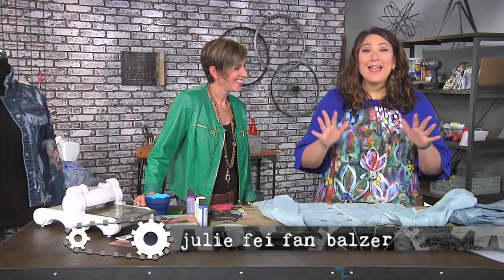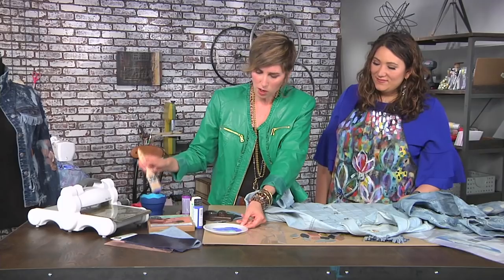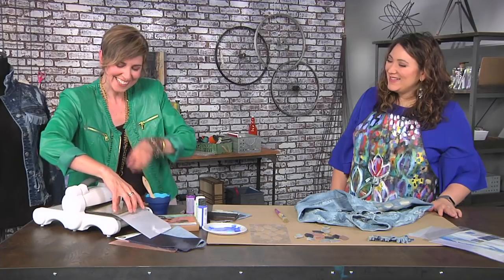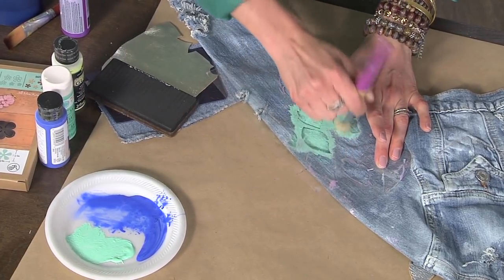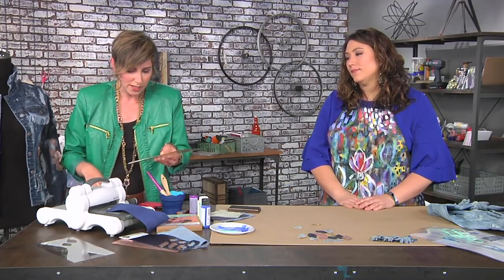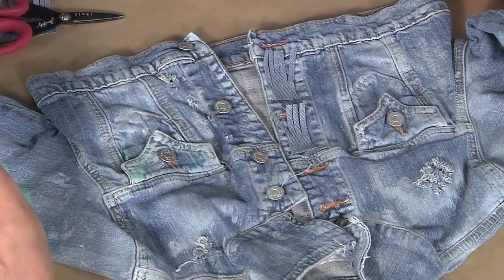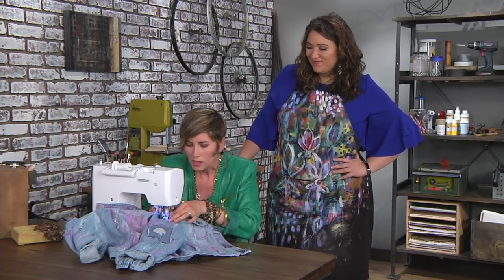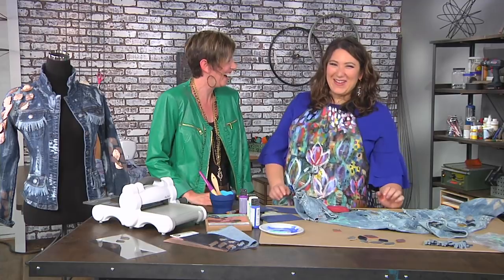Add bling to a jean jacket on Make It Artsy with Candie Cooper (512-3)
Art is the spice of life! We explore different ways to add that special ingredient to daily life and many include a little glitz! Candie Cooper shows us how by adding some bling to a jean jacket. First, she distresses the jean jacket with sharp scissors and paint. Then, she uses Grafix® stencil film to create a leaf design with the Sizzix® Big Shot™ dies and die cutting machine. Using a heavy body paint, she stencils a leaf design onto the jacket in various areas. Candie use the same leaf dies to cut leather leaves. She attaches the leather leaves and fringe to the jean jacket using a sewing machine from Brother International Corporation   Spice up your life with projects like these on Make It Artsy!